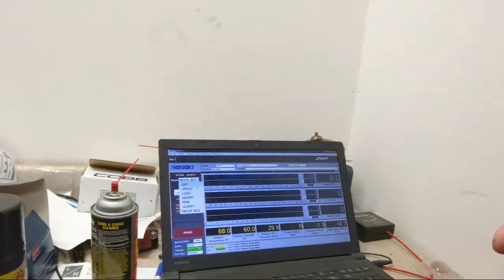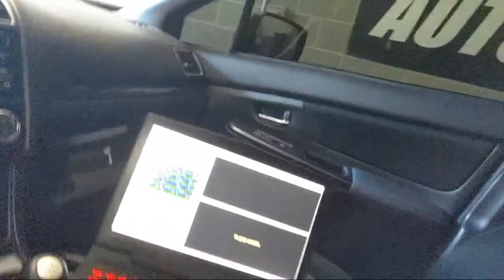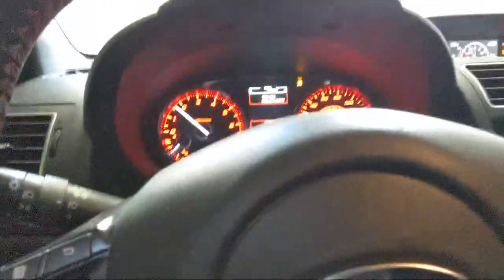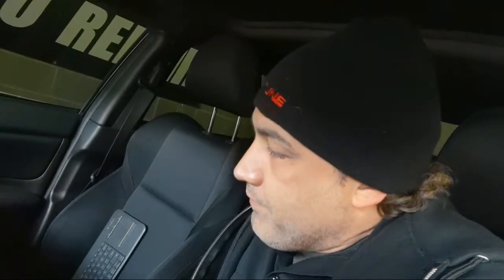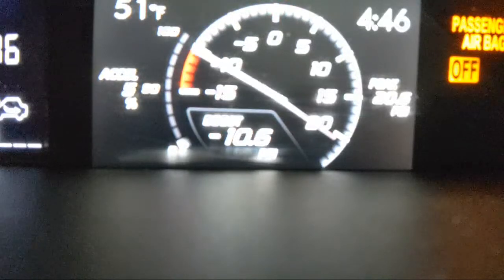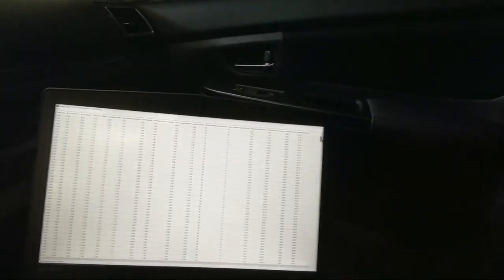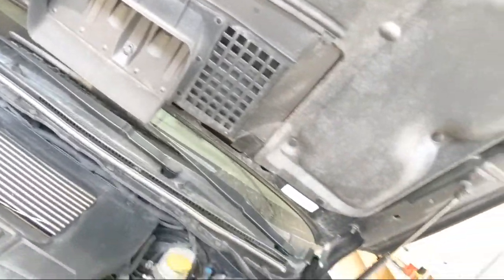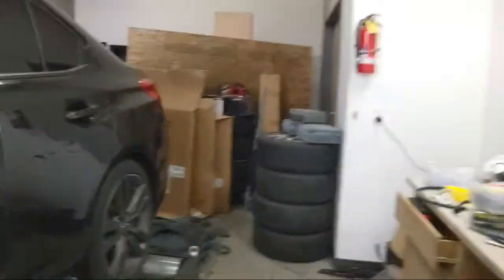Cobb Intercooler Testing